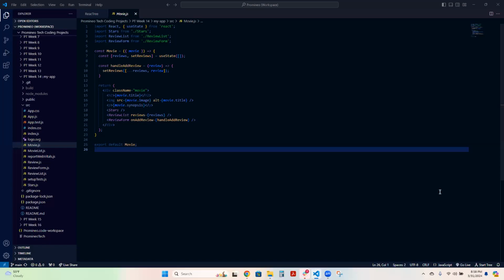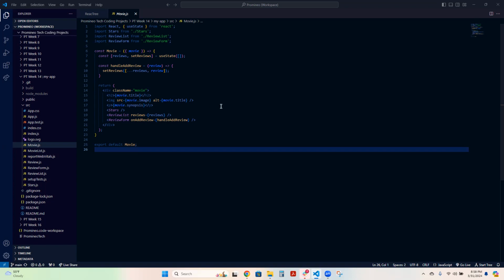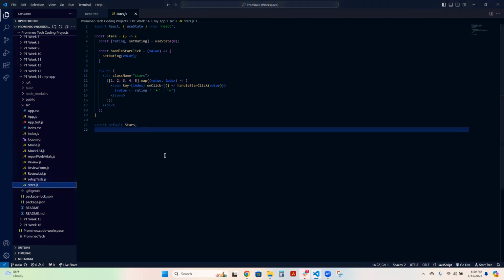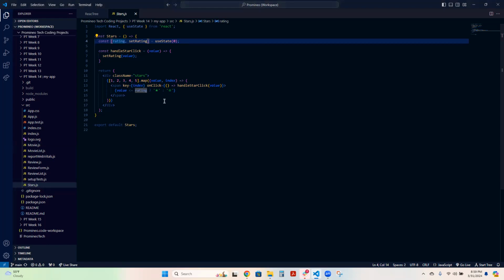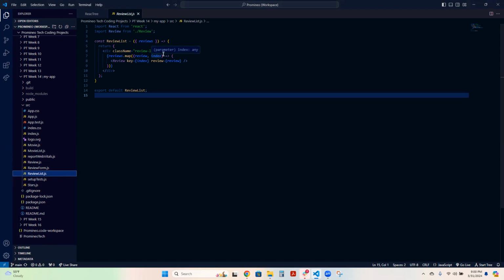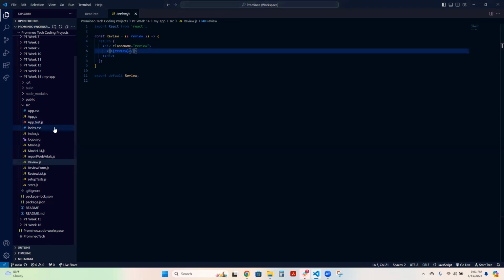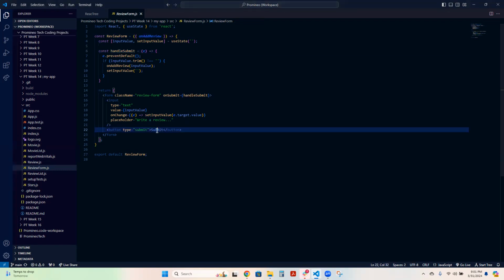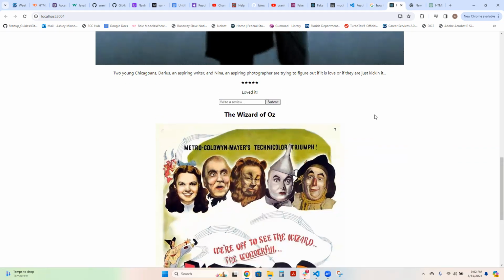Week 14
Props, State, Events & Lifecycle Methods